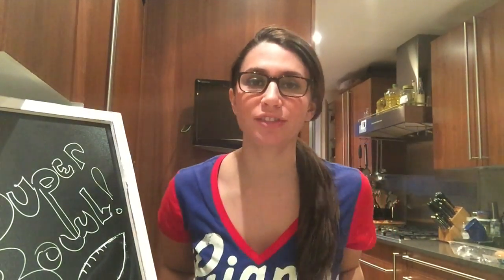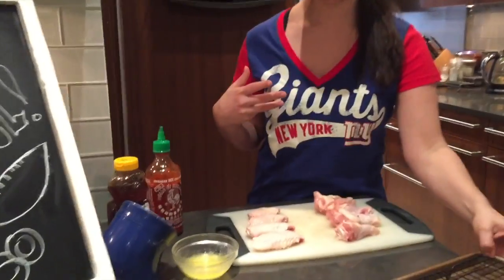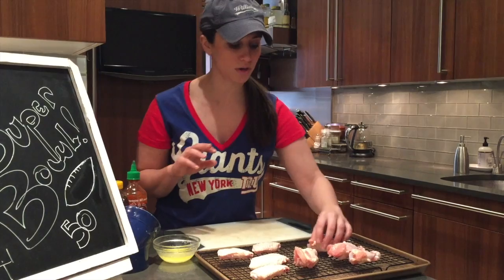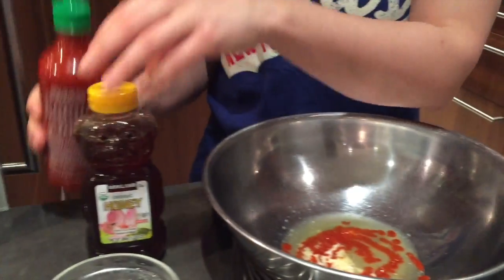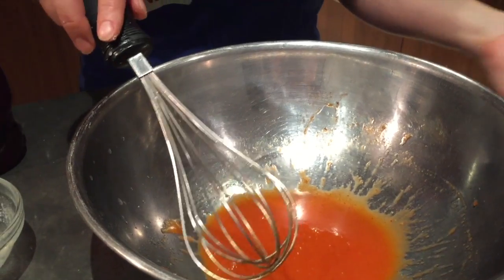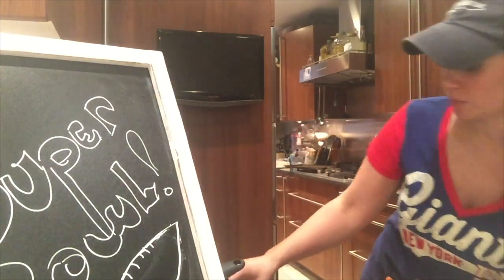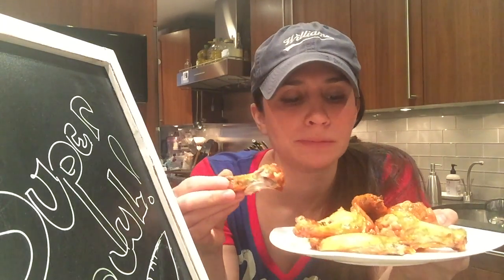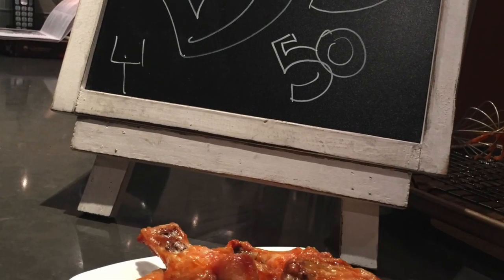How to Make Bangin' Chicken Wings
Game time is here and there's no party without wings. In just three simple steps, master the hot wing and impress your guests with these Siracha-Honey Hot Wings.

Ingredients: (As shown in recipe, quantities can be increased)
- 8 Chicken Wing Parts
- Kosher Salt
- 1 Tablespoon Siracha
- 3 Tablespoons melted unsalted butter
- 2 Teaspoons Honey

Directions:
1. Preheat oven to 400 F
2. Part chicken wings dry. Generously season with salt and place on a wire baking rack on a baking sheet.
3. Bake for 45-50 minutes, flipping wings midway to ensure even crispyness (cuz that's a word)
4. Whisk melted butter with siracha, honey and a big pinch of salt.
5. When wings are done toss them thoroughly with sauce and enjoy!